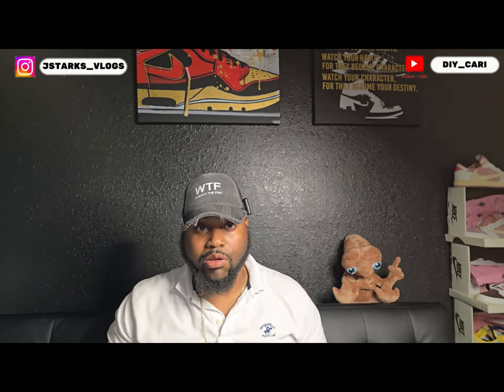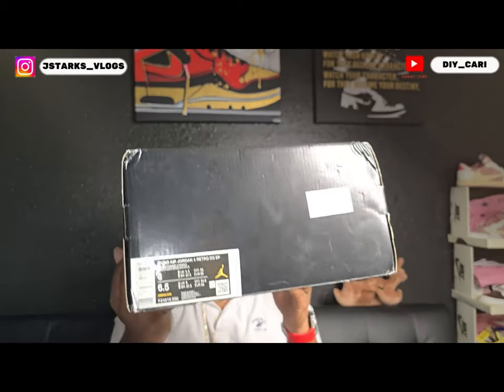Retro 4 a Ma Maniere: Topcoz Edition Unboxing and Honest Review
This Channel does not promote in any unauthorized illegal activity. The information provided in the video is for educational, informational and entertainment purposes only. I am NOT selling or promoting any of these products in this video.